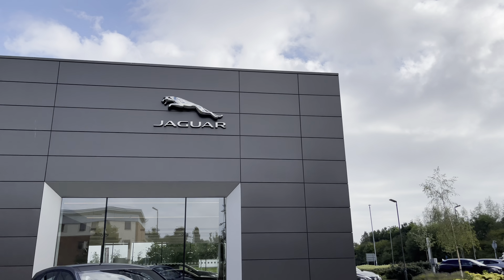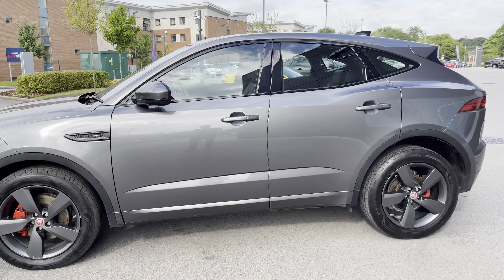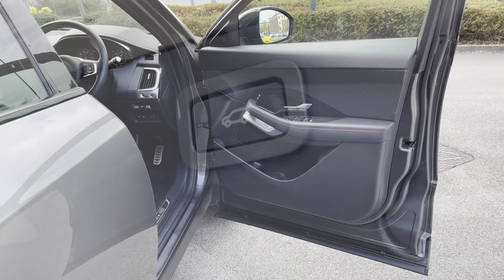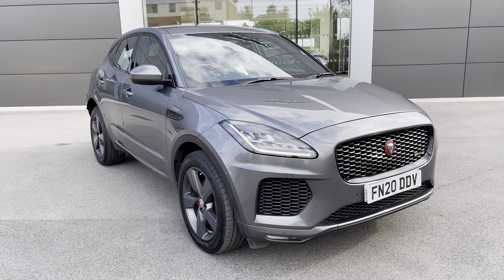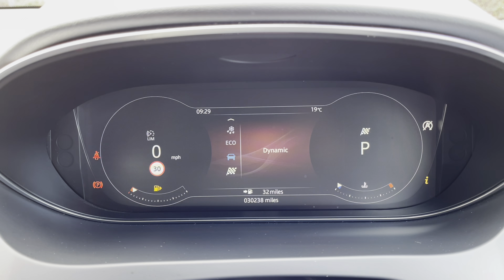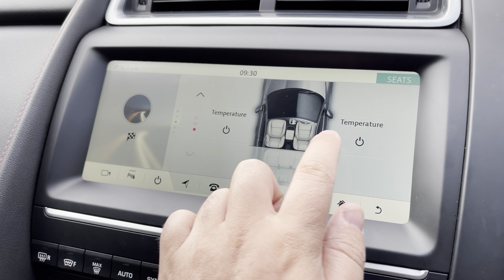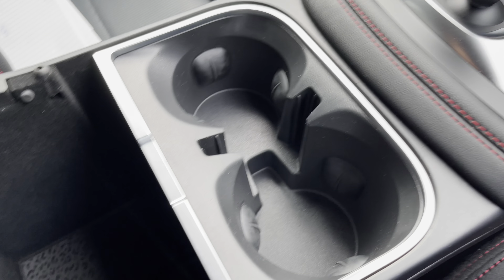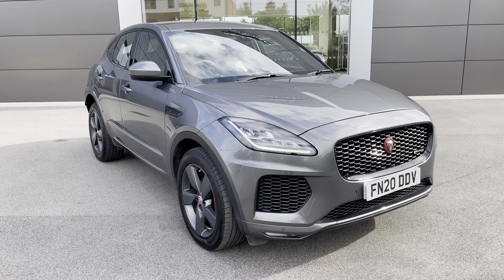Approved Used Jaguar E-Pace Chequered Flag D180 AWD in Corris Grey - FN20DDV - Jaguar Crewe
Check out this Approved Used Jaguar E-Pace, now available for sale at Jaguar Crewe.

Diesel
Automatic
AWD - All Wheel Drive
Corris Grey Metallic
19" Alloy Wheels
Fixed Panoramic Roof
Keyless Entry/Start
10-Way Electric/Heated Front Seats
Ebony Leather Upholstery with Light Oyster Stitching
Powered Tailgate
LED Headlights with LED Daytime Running Lights
2-Zone Climate Control
Rear Camera
Collision Avoidance - City-Braking
Lane Departure Warning
Navigation System with AppleCarPlay/Android Auto Smartphone Connectivity
DAB Digital Radio
Bluetooth